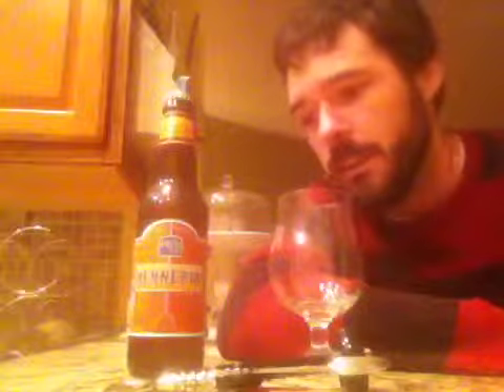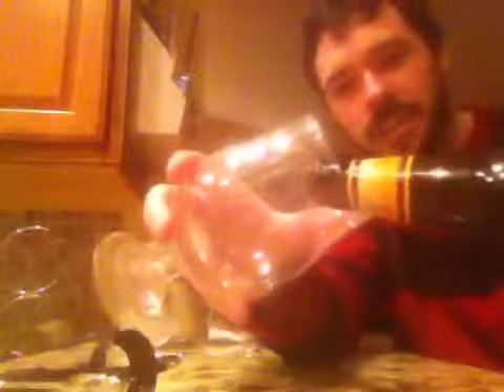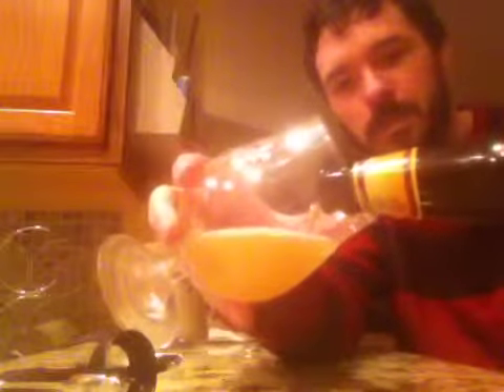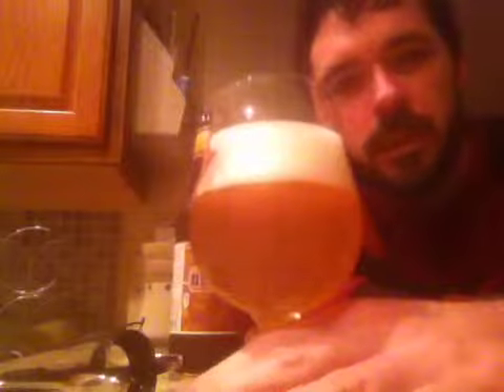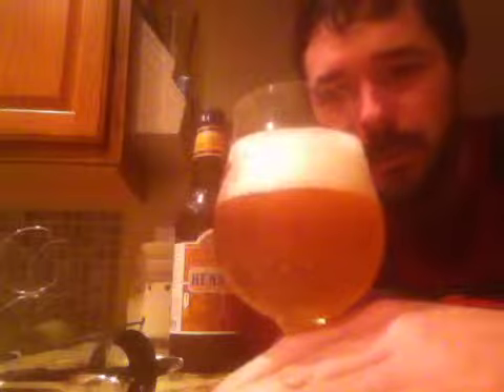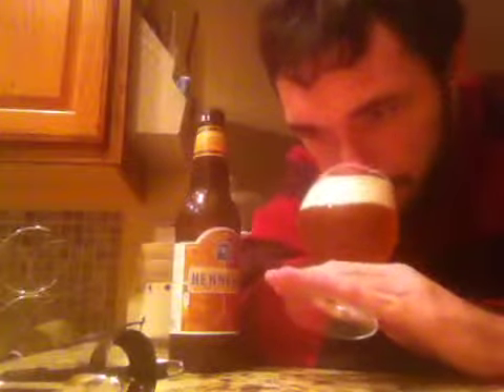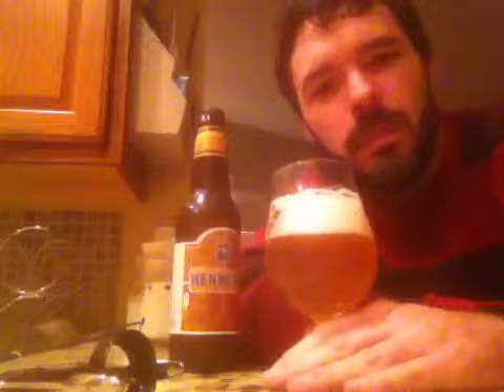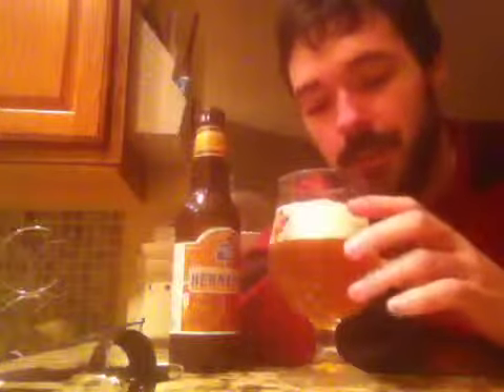DG Beer Review: Ommegang Hennepin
First Saison review!